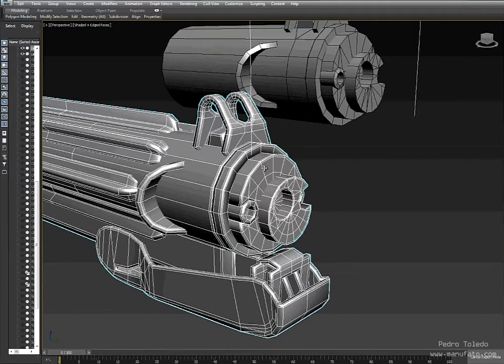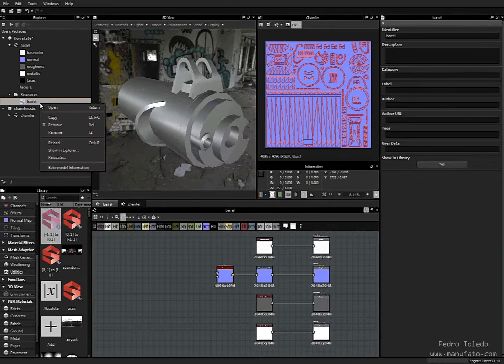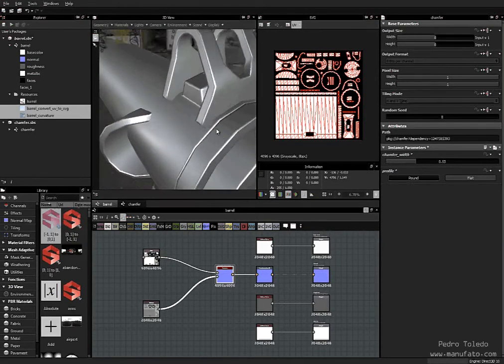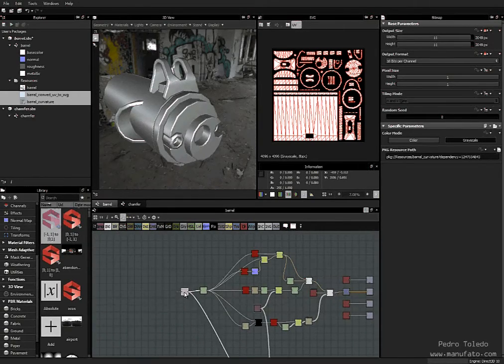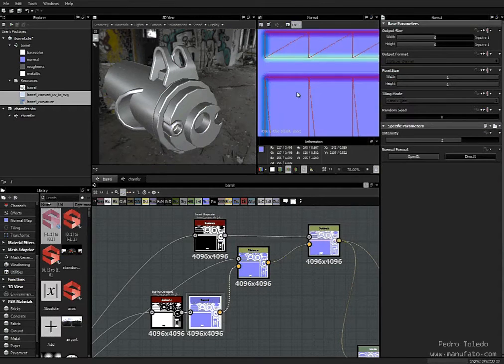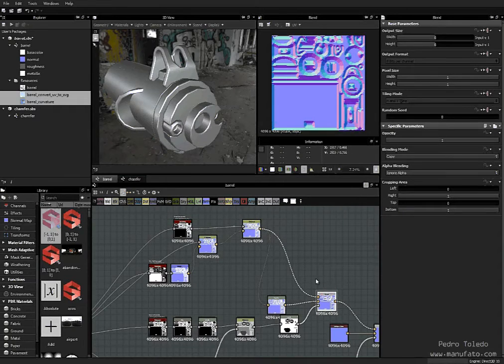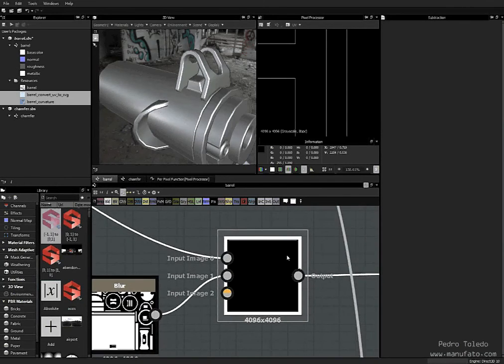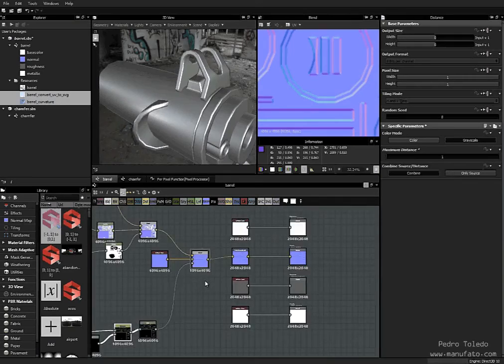Chamfer - Substance Designer - Part 1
A node/process I created in Substance Designer to speed up my hard surface modeling pipeline for game art.